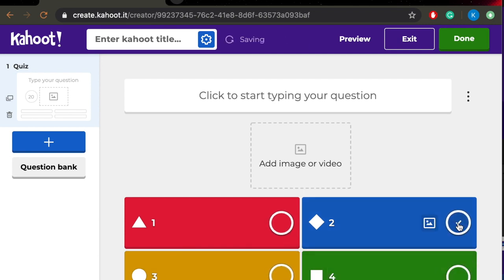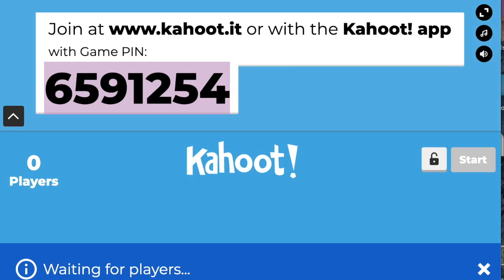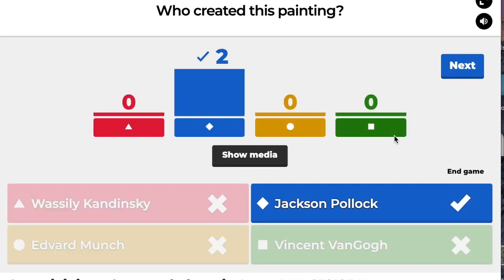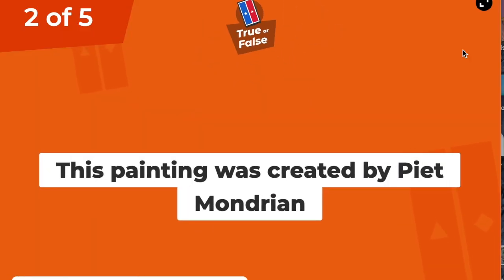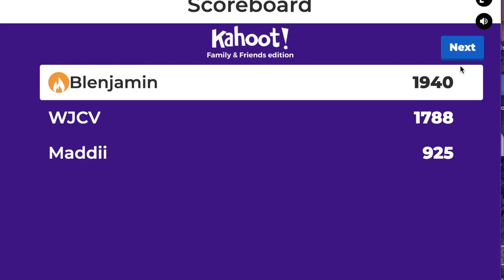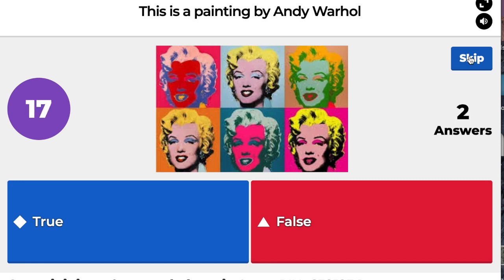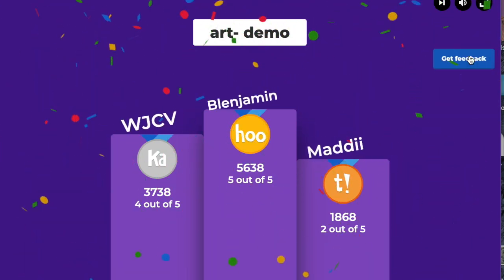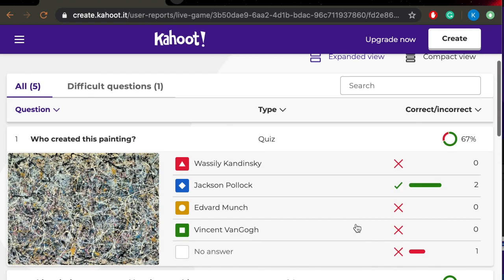My Movie 16